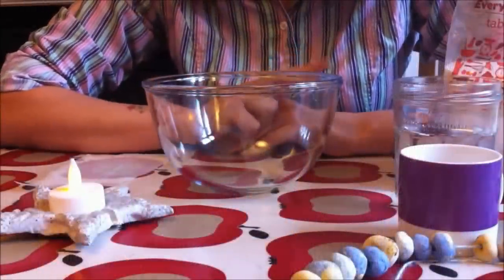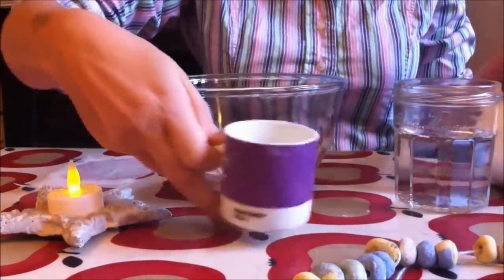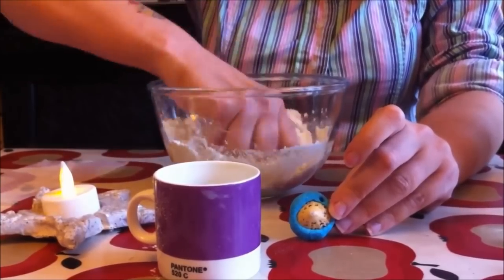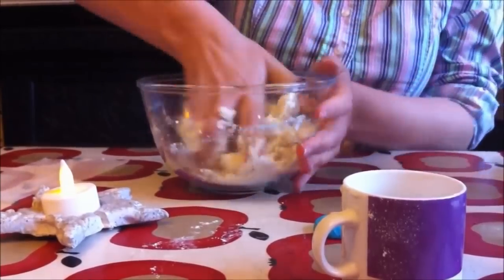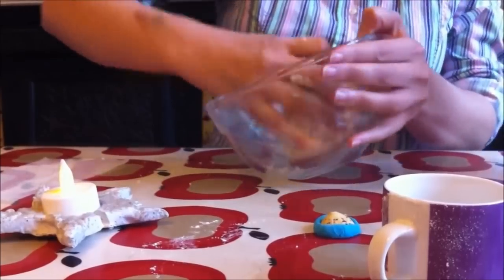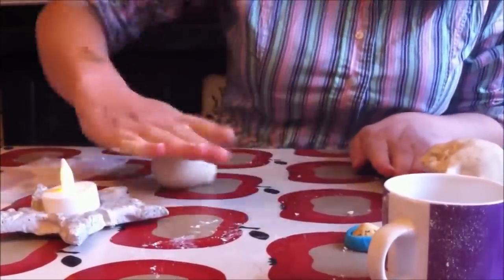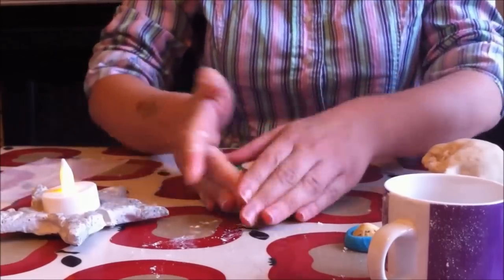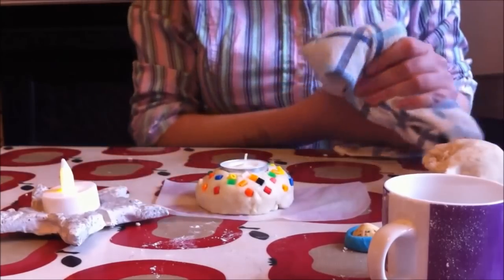Salt Dough Recipe & Easy Votive Project for Diwali or Christmas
Salt Dough is REALLY easy and quick to make and salt dough can be used in so many different ways. In this video I show you a SUPER QUICK Salt Dough votive how to. ALL ages can make this. Perfect for schools too.  These votives are great for Diwali or Christmas, but are also cute little gift ideas for Mother's Day or similar.